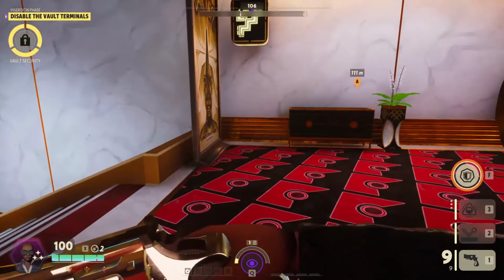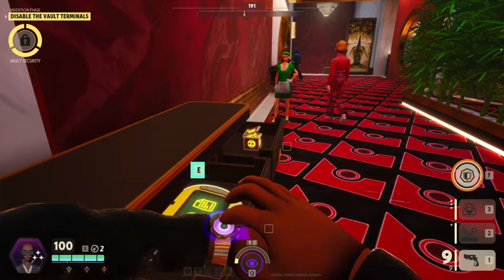FISHING FOR WINS | Chavez Solo Gameplay Deceive Inc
Alright, let's start it up! Welcome to an exhilarating gameplay commentary video of Deceive Inc, featuring the veteran, Chavez! Join me as we dive into the thrilling world of espionage and deception in this action-packed multiplayer game.

Hired by Deceive Inc to steal the package, Chavez must grab keycards and field upgrades to complete the mission.

For this mission we've chosen the following loadout:
Chavez's Weapon 2: Vigilante | BS 18, HS 27 | Mag Size 9 | Reload Speed 1.5s | Rate of Fire 2.8shots/s | Damage falloff: 15m-25m(50%).
Chavez's Expertise 2: Unshakeable Fortress | Instant | CD 40s | Place down a zone that grants 25% Resistant to you and your Allies for 7s.
Chavez's Passive 3: Endurance Training | Chavez turns a 62.5% of the damage he takes into grey health up to 33hp. Dealing damage to Rivals heals for 25% of the damage dealt until there is no grey health left.

Along with the following Gadgets:
Goo Pod: Places a device that creates goo slowing everyone in the area by 30%. Device can be destroyed. Cooldown: 30s or 0s on pickup.
Bounce Mat: Places a bounce pad that can bounce you and others upwards. Auto deflates after 1.3s. Cannot be reinflated after deflation for 1s. Cooldown: 60s on destroy or 0s if picked back up.

Throughout this Deceive Inc gameplay video, I'll provide insightful commentary, sharing my thoughts on Chavez's gameplay style, my choice of equipment, and any clever tactics. Watch closely as Chavez effortlessly blends into their surroundings, utilizing various gadgets and abilities to deceive until we're the last spy standing (hopefully!)

Whether you're a fan of intense multiplayer games, stealth gameplay, or simply enjoy watching skilled players in action, this gameplay commentary video will keep you on the edge of your seat. So, grab some popcorn, sit back, and join me as we complete Operation: Sound Eclipse for Deceive Inc with Agent Chavez!

00:00 - Start
00:05 - Game 1
10:40 - Game 2